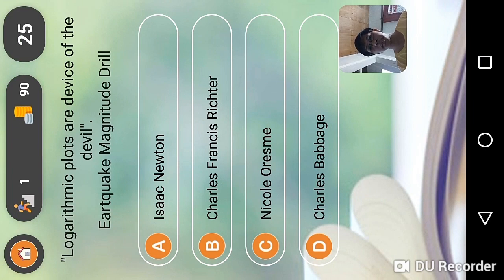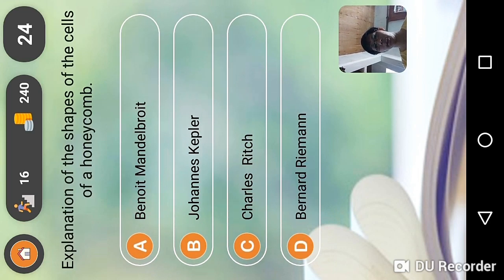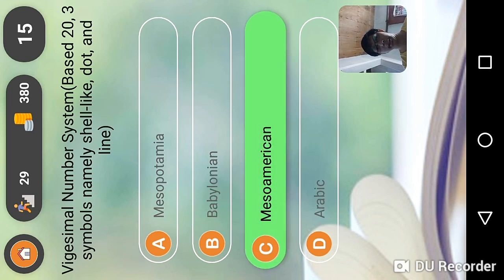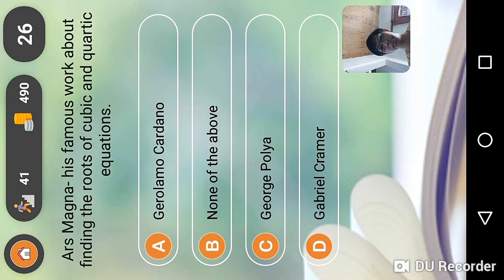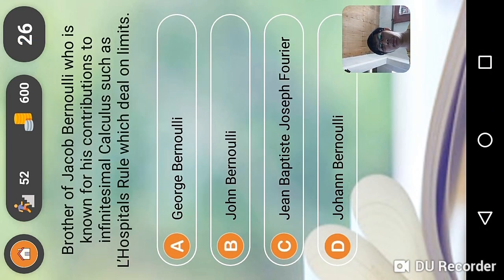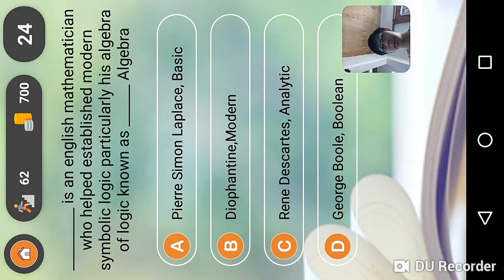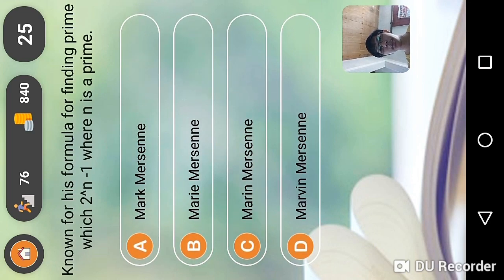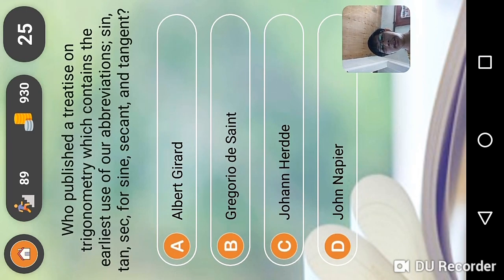History of Mathematics! (LET reviewer)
this reviewer is created by Lhaii Monic for me to have a high rating.